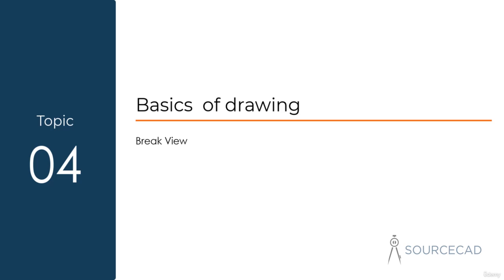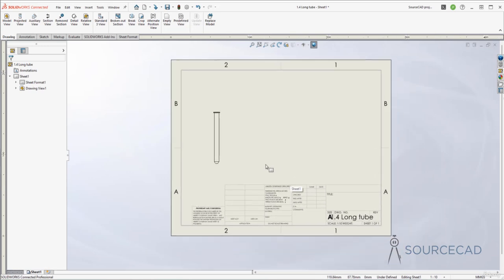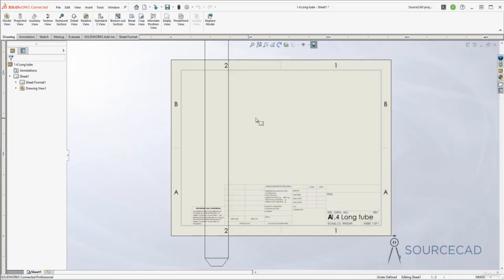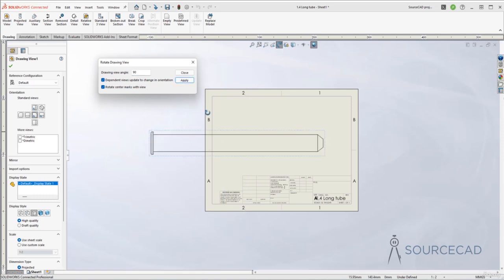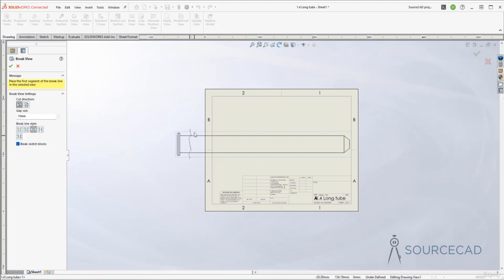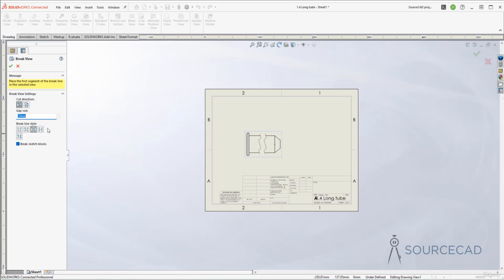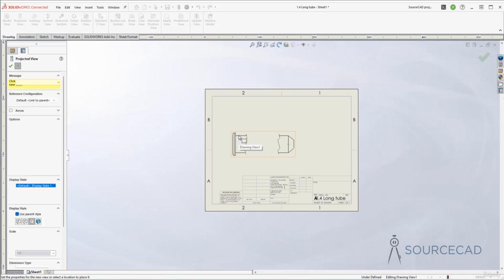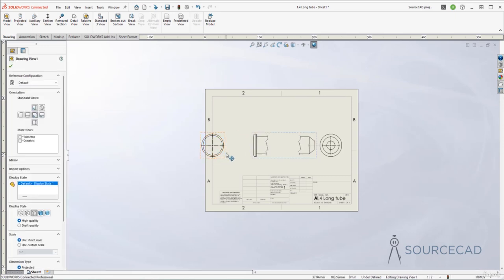004 Break view